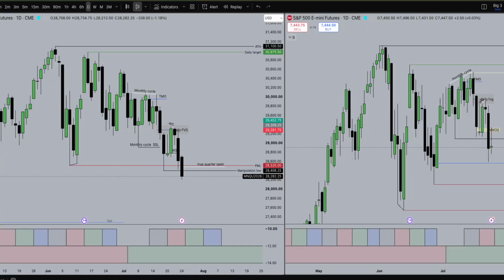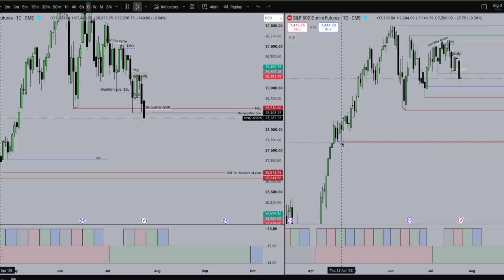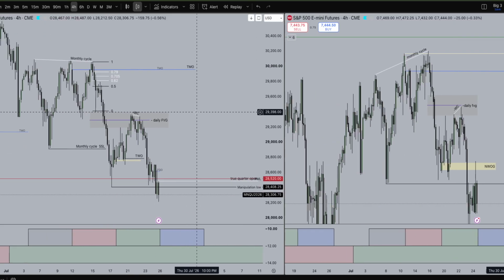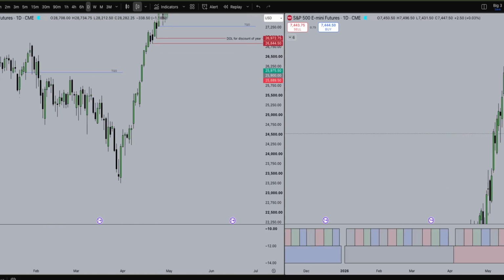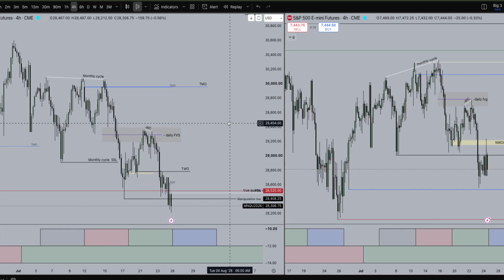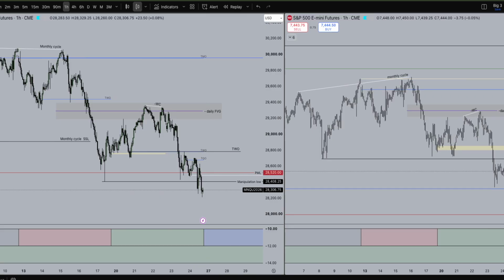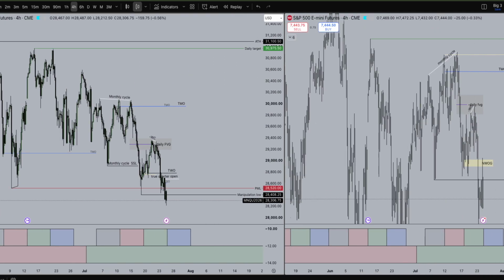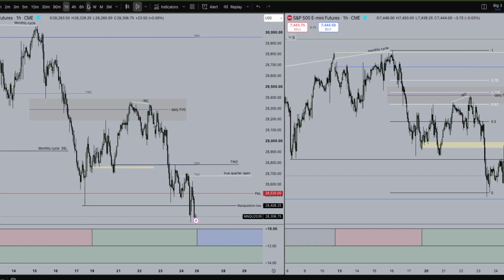How to Read the Year with Time & Price